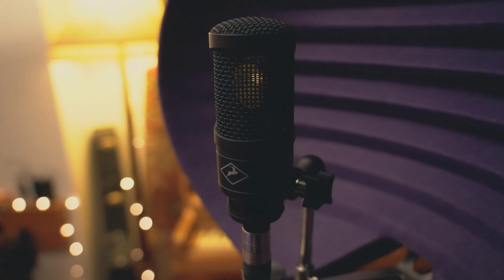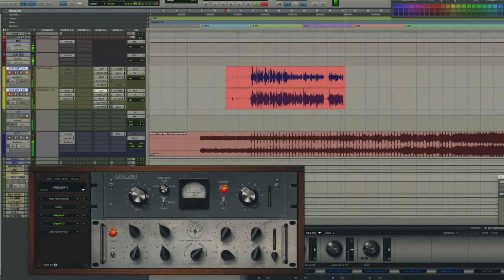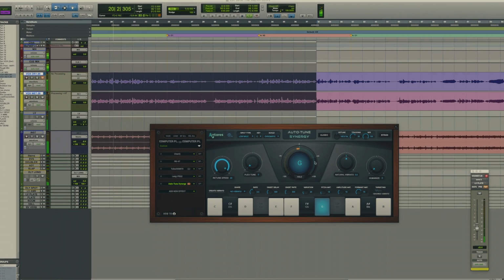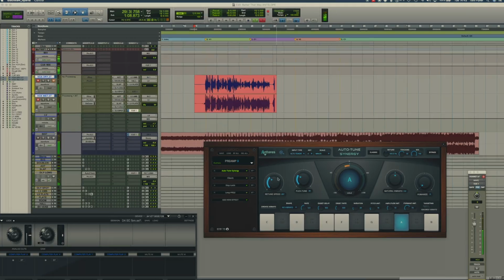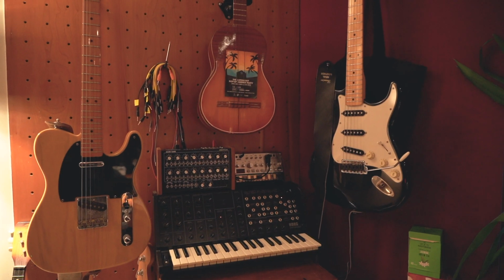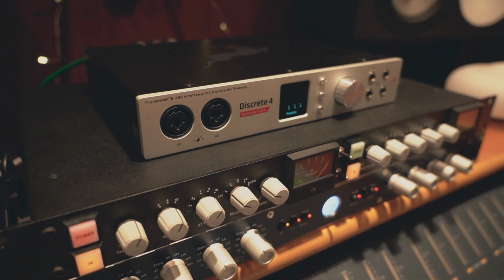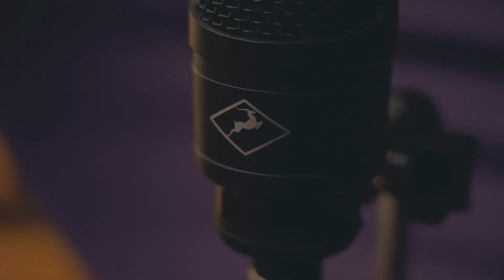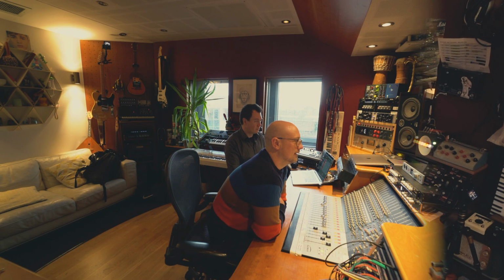Recording a Pop Single with Producer Tom Fuller and Singer Kate Lomas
The whole vibe of Tom Fuller's studio The Cabin is in tune with a laid-back but effective recording process. The Discrete 4 Synergy Core audio interface found its place in a control room full of quality instruments and gear while in the live room the Edge Solo modeling mic was set to record the beautiful vocals of up and coming artist Kate Lomas.

About Tom Fuller
Tom started learning studio gear in university and taught himself further in his free time. Moving to London opened new doors for Tom and he soon started his first engineering job at The Dairy Studios where he worked on David Guetta and Kelly Rowland’s “When Love Takes Over“ which charted number 1 in the UK. Pursuing his passion for songwriting and production he set up The Cabin in 2011, equipped it with hand-picked gear and filled his schedule with quality projects.

About Kate Lomas
Kate Lomas is an indie-pop singer and producer from Bath, UK. Her career took a major step forward when she had her record played on BBC Radio 1. Most recognized singles include “Drink 2 U” and “Leave Out The Lows”. In this session with producer Tom Fuller, we hear her recording a still unreleased song titled “Better That Way”.